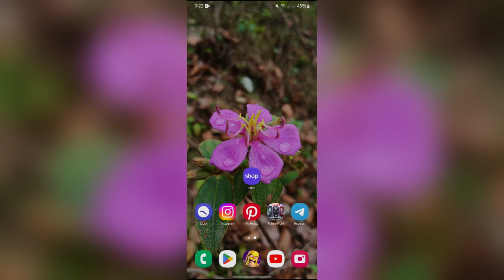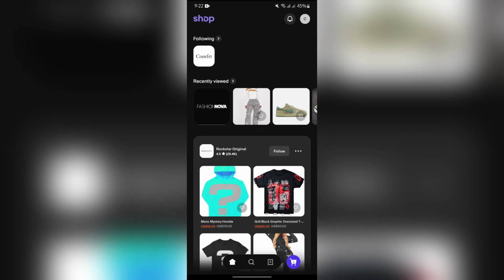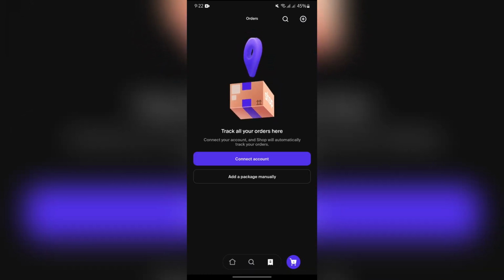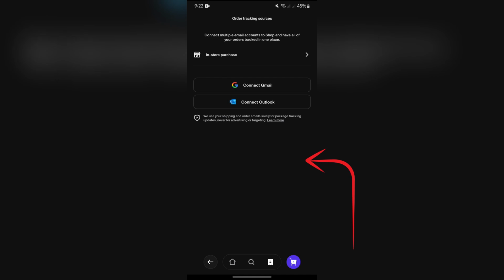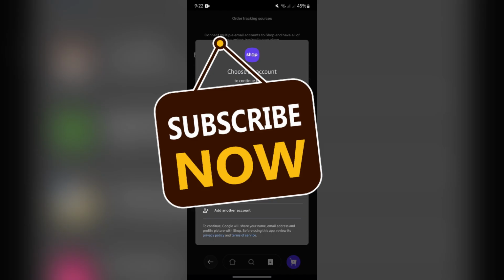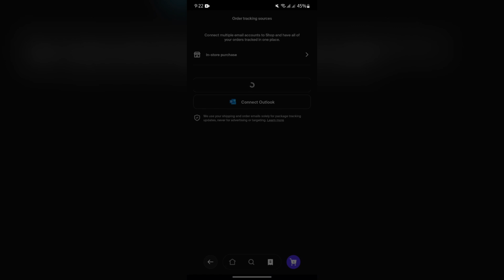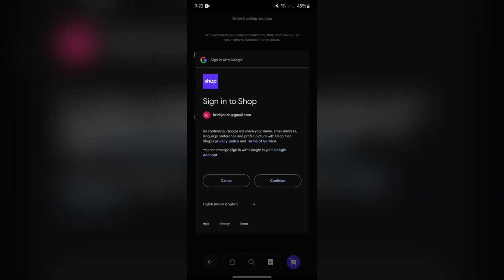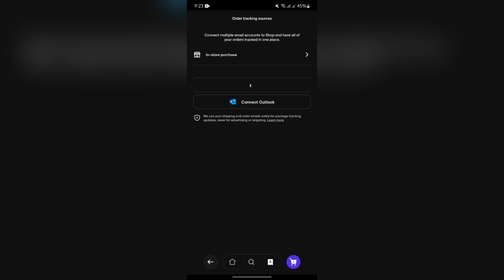How to Connect ShopPay to Google 2025?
Want to connect ShopPay to Google for a seamless checkout experience? In this tutorial, I'll show you how to link your ShopPay account to Google in just a few simple steps. This will help you autofill payment details and speed up your online shopping!